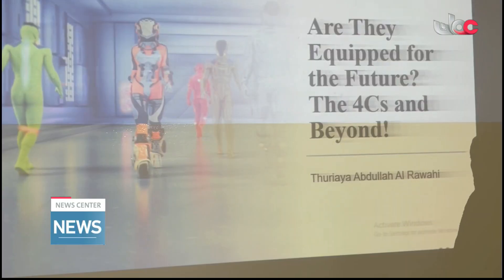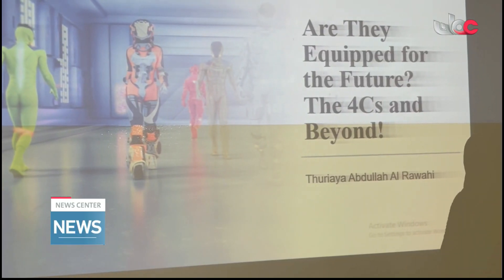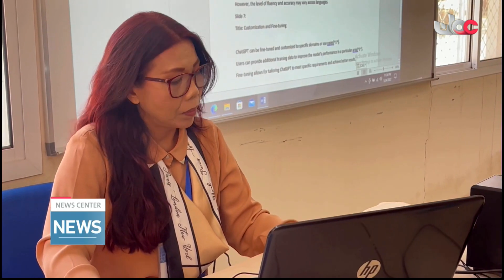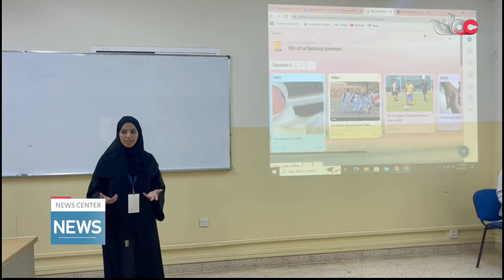UTAS Nizwa holds 5th English Language Teaching Forum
Report by:  Saleh bin Khalfan Al Rahbi